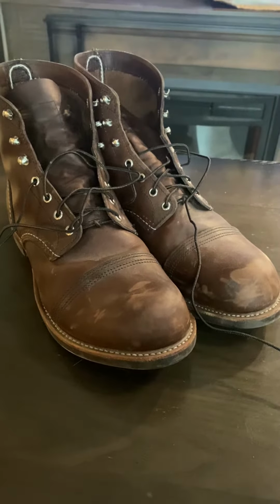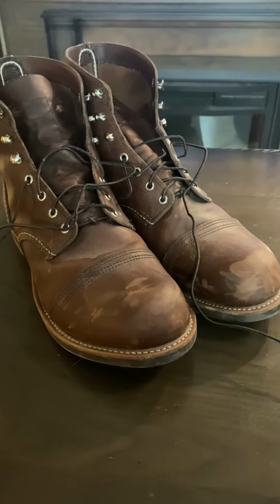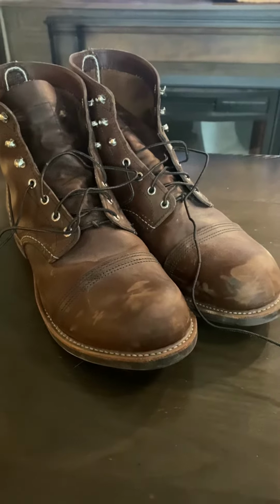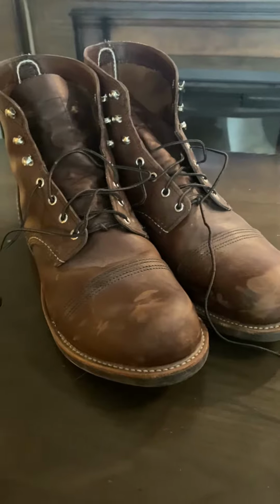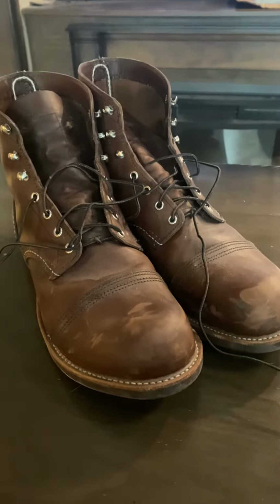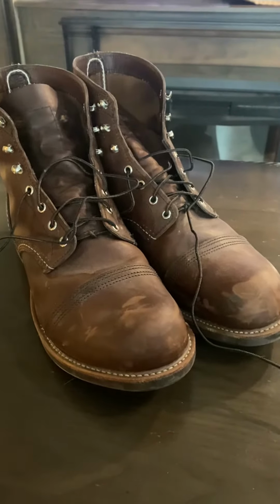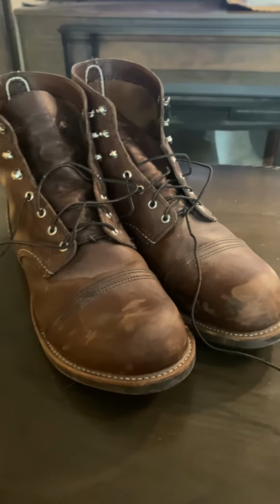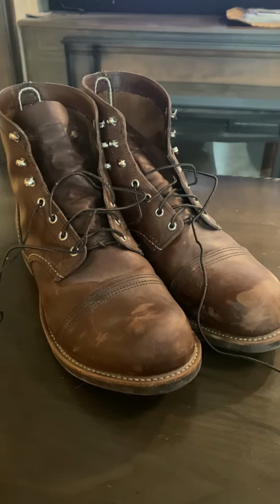REDWING IRON RANGERS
Don’t know what size to buy because your foot is a wide?

Iron rangers are sized a half size small. I wear a 12wide shoe in most brands, so I have limited styles. I refuse to buy a shoe that does not fit.
My 8111’s are 11 1/2 EE.
Redwing also offers EE in one of their Moc toe boots.

Most stores do not carry the EE sizes. ORDER THEM

I’m leaving a link for the model 8111. If they do not fit, redwing will pay to replace.

I received mine in 2 days. Thanks UPS.

I hope this video helps. It’s hard to pull the trigger on a $400 pair of boot that feels like you might be gotten the wrong size. GOOD LUCK!